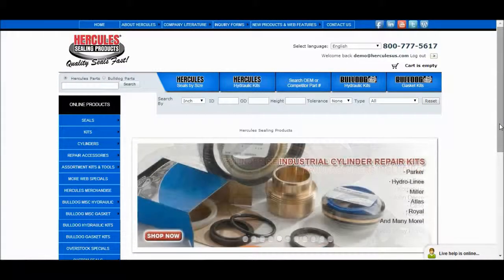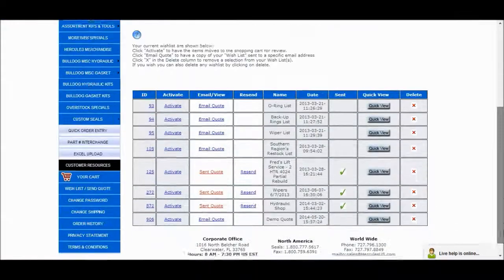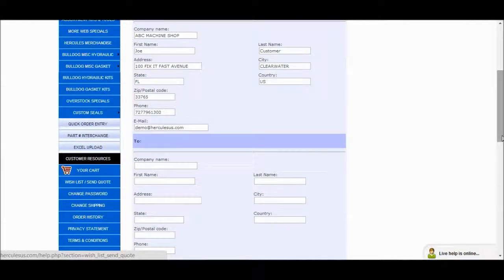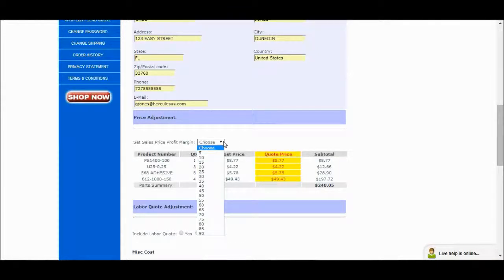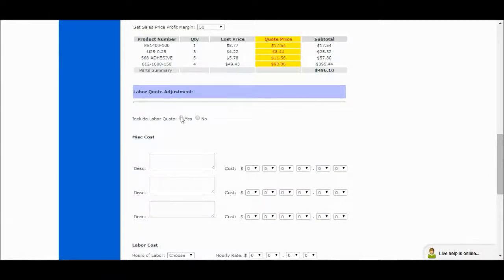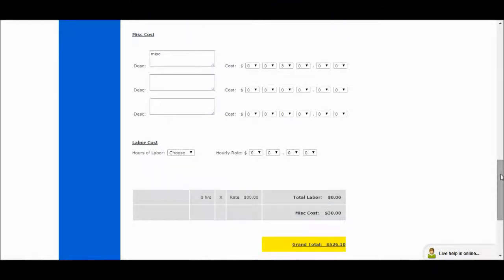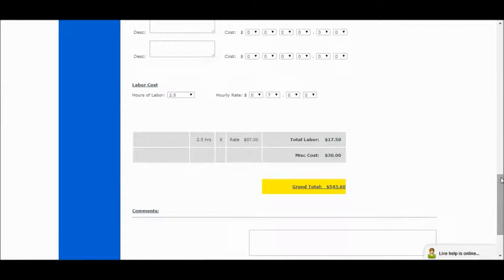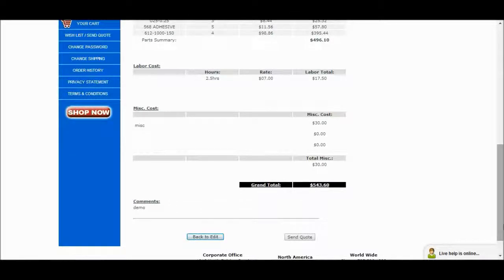Hercules Website Video "Wish List, Send Quote" - Part 2 Feature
Instructional video on how to use the Wish List Send Quote feature on the Hercules Sealing Products website.